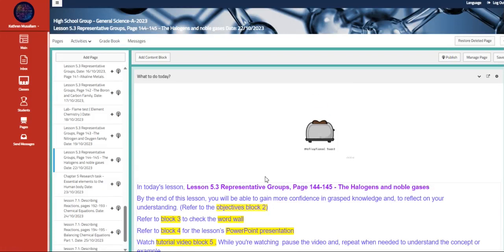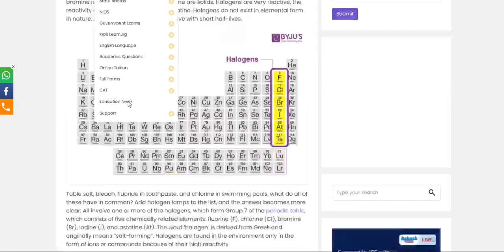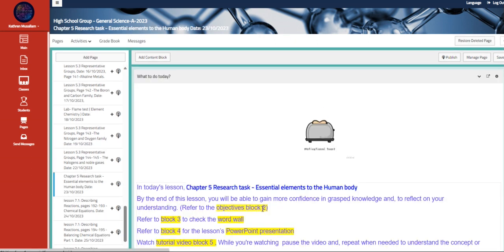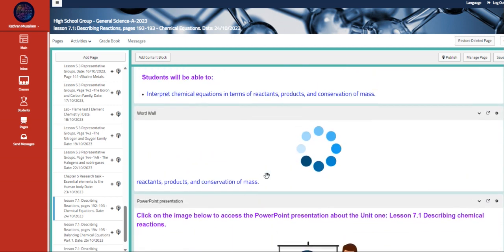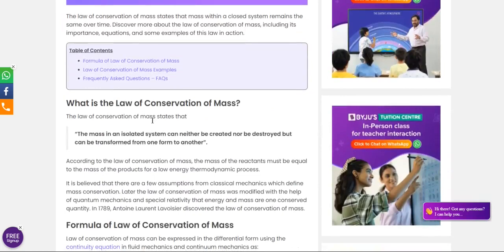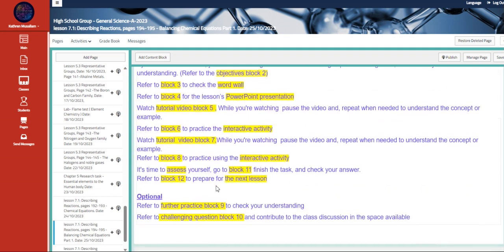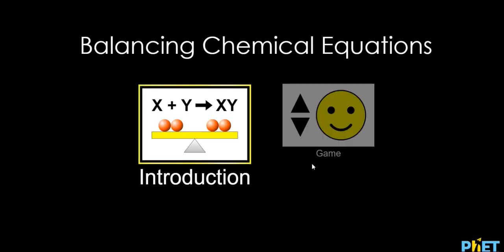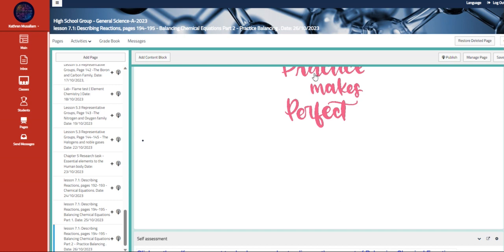Kathrene Musallam General Science Week 8 -Grade 9 Oct 22-26